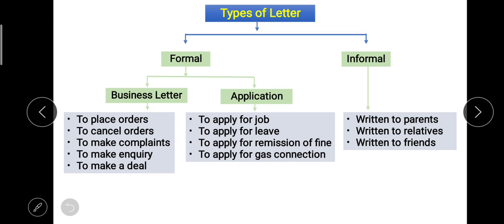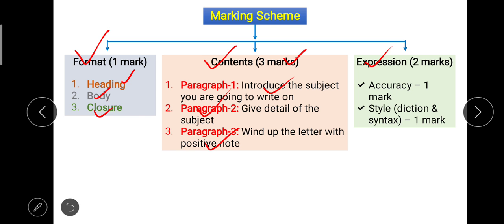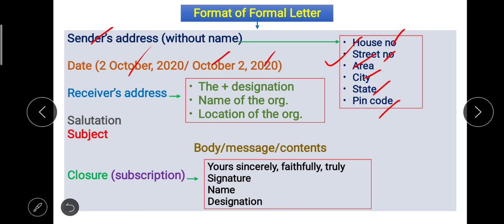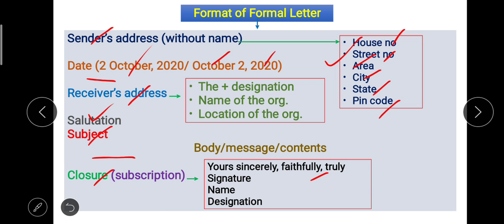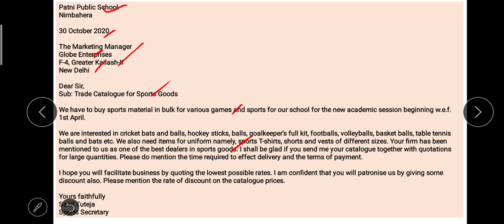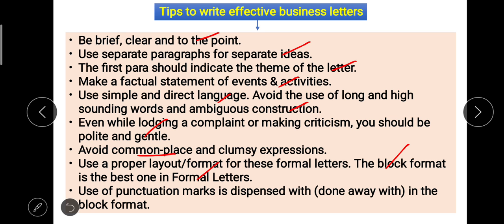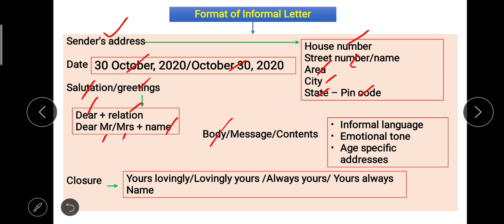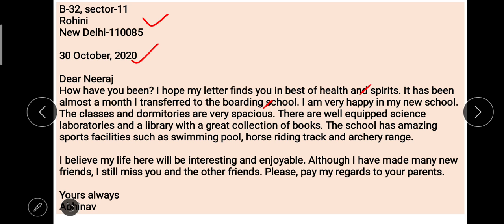Letter_Writing Formal_and_Informal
A comprehensive guideline is given on how to write Formal & Informal letters.